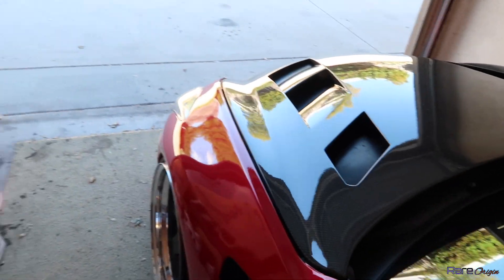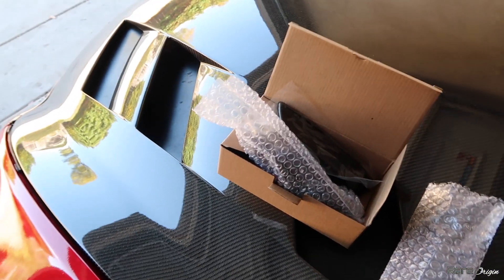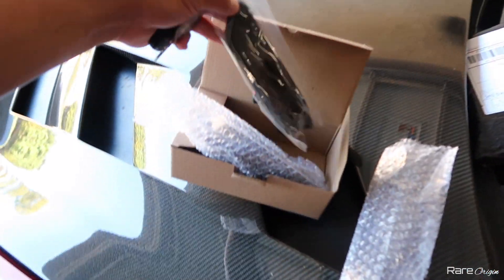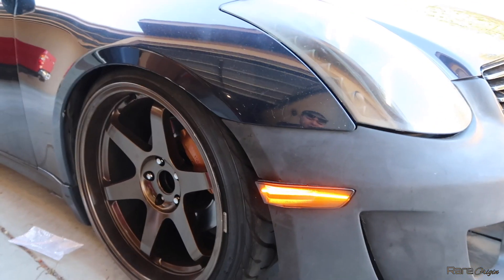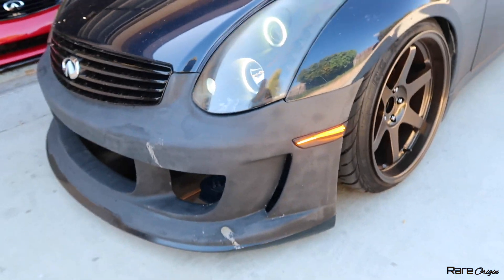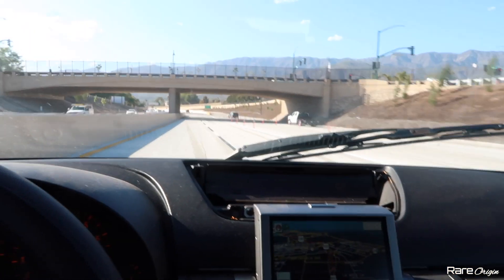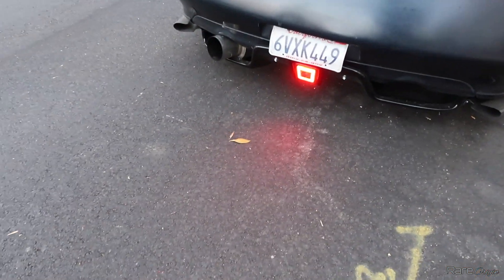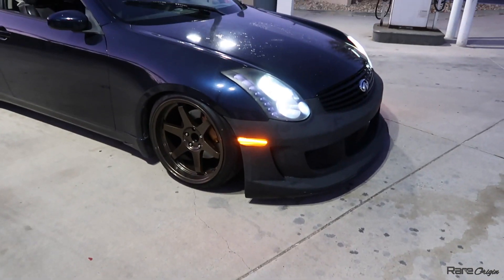Best G35 coupe Side Markers from OUTCAST GARAGE!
G35COUPE G35 G35SIDEMARKERS Best G35 coupe Side Markers from OUTCAST GARAGE!

► SEND ME STUFF:
GEORGE NAVA
CARPINTERIA CA93014